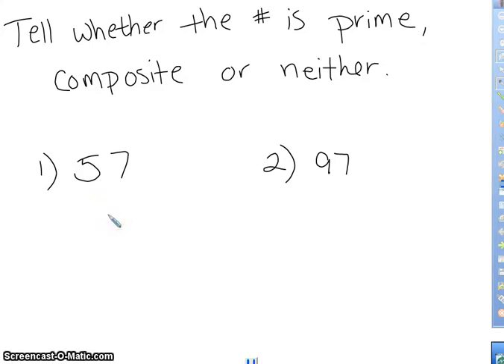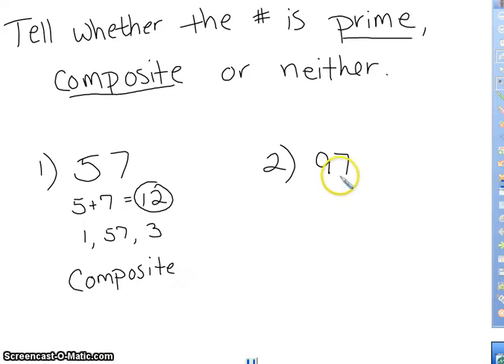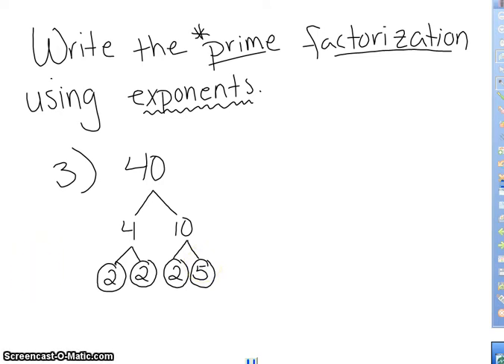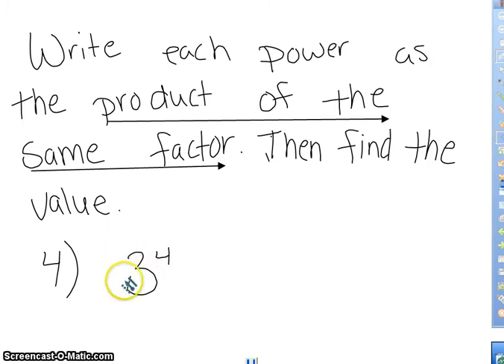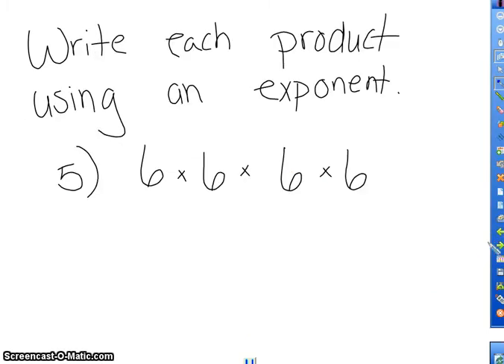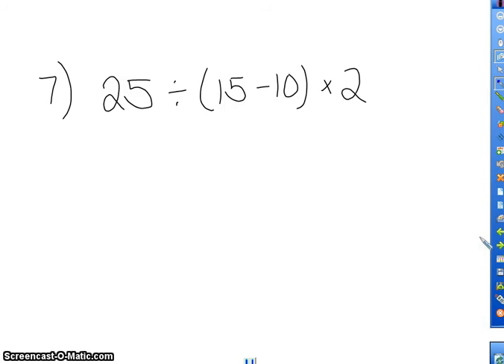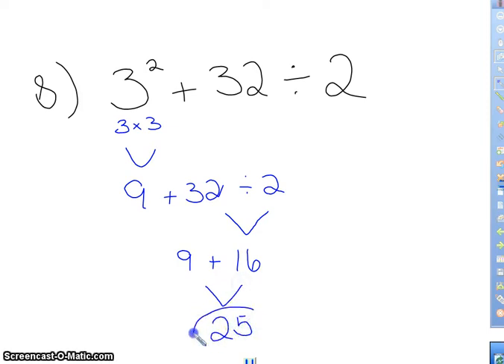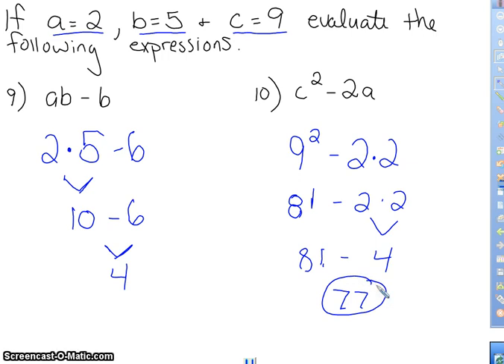review for chapter 1 quiz c1